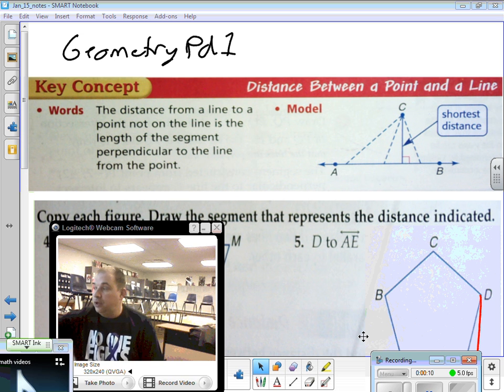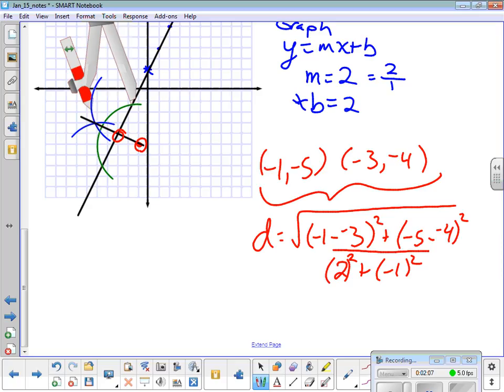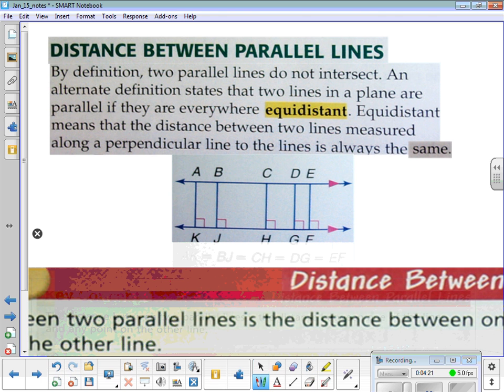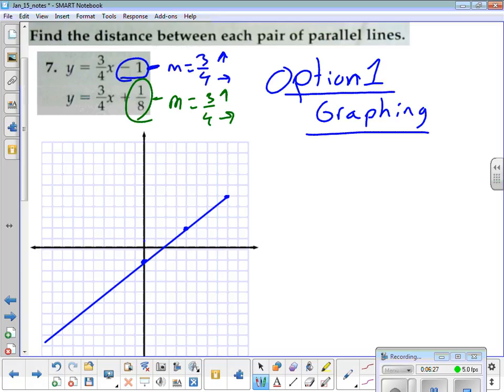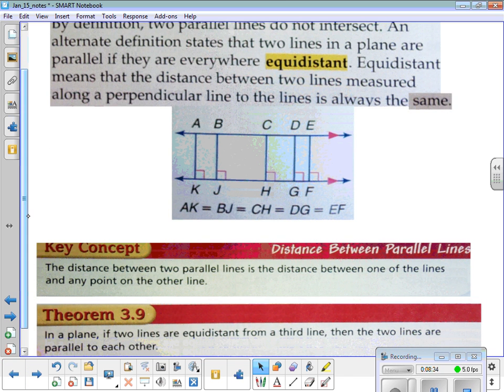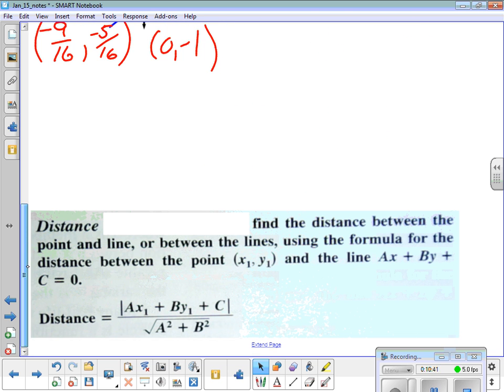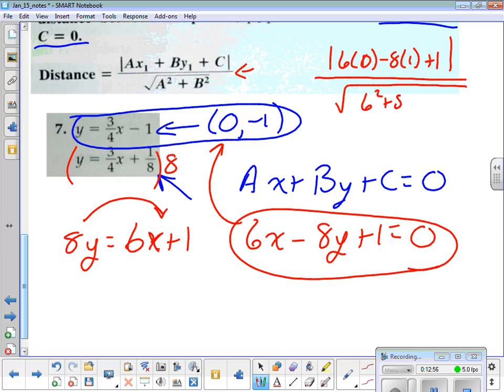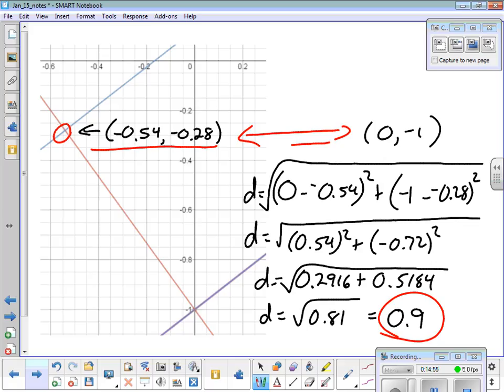Jan 15 GeoNotes DistanceBetweenPointAndLine